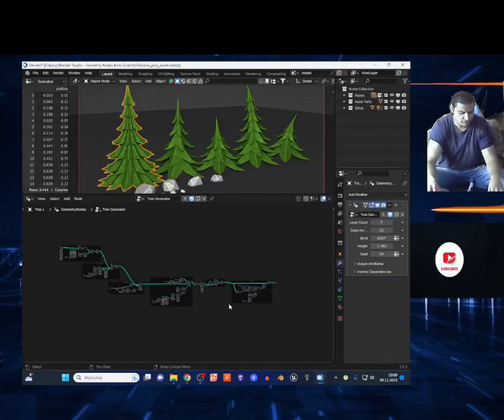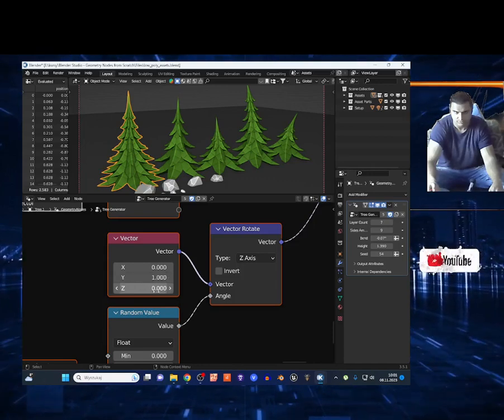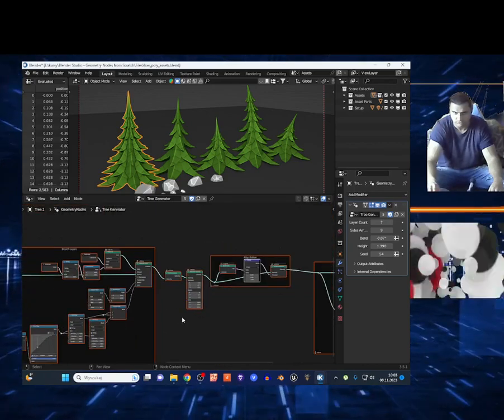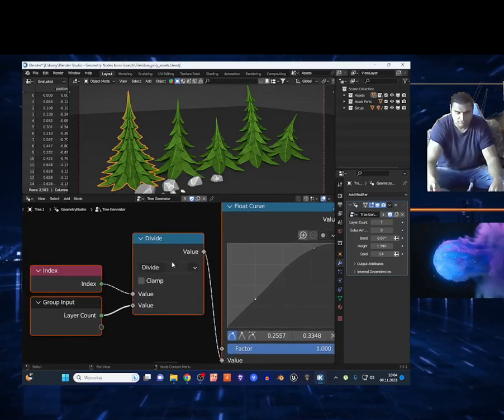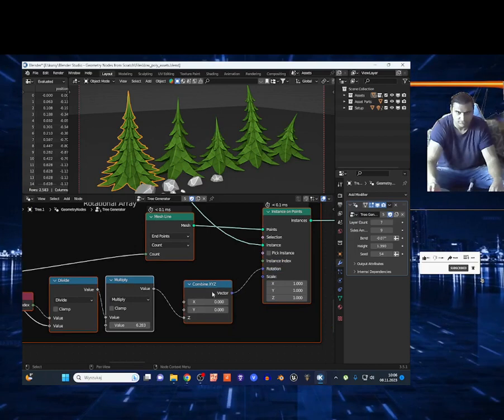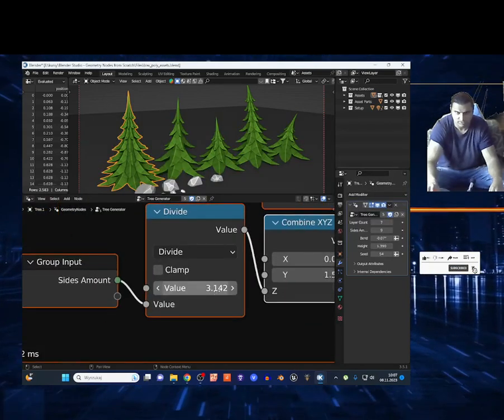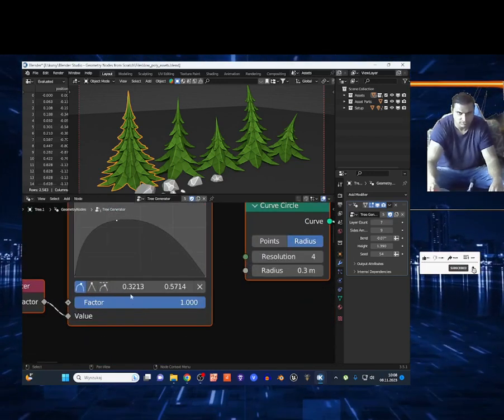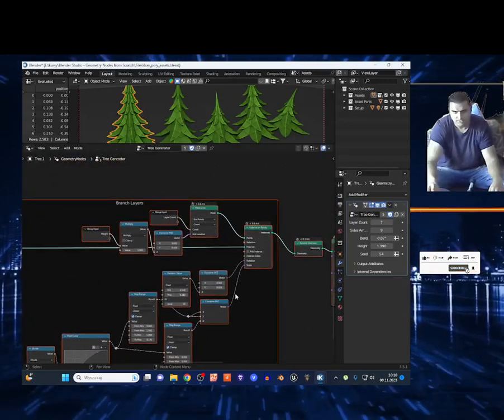BLENDER TREE GENERATOR GEOMETRY NODE